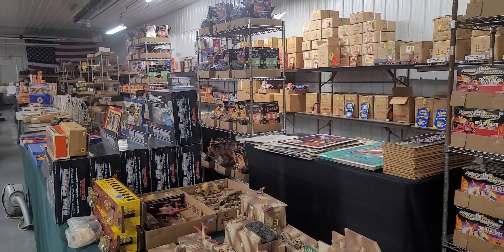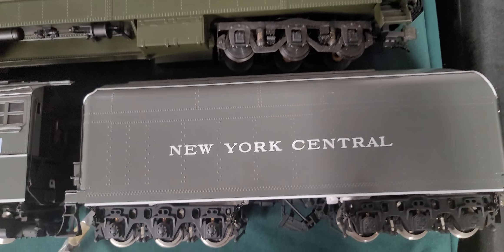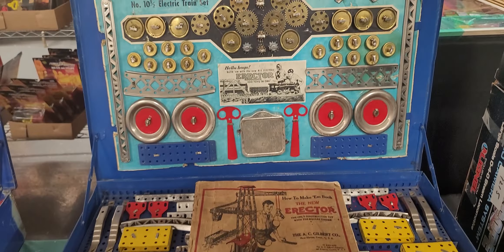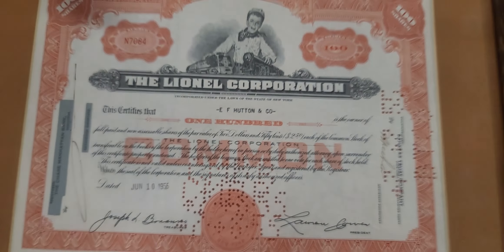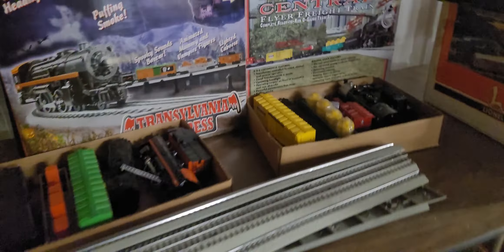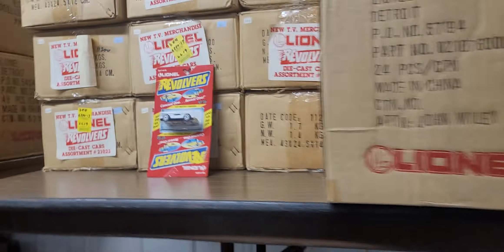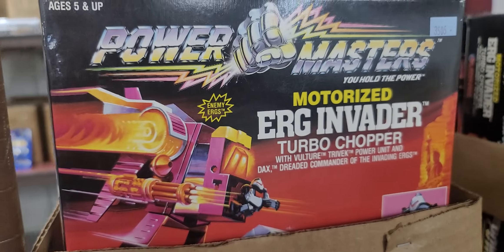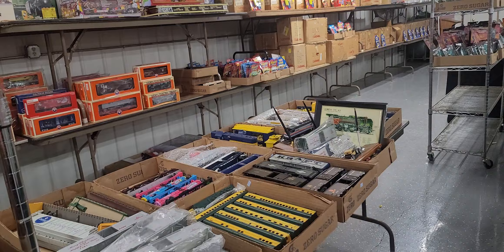The Super Auction: Richard Kughn Lionel Train Collection.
American Eagle Auction Company proudly presents the Richard Kughn Lionel Train Collection.  This LIVE auction will take place on Saturday, October 8, 2022 in the Irish Hills- Tipton, Michigan.  to view more details.